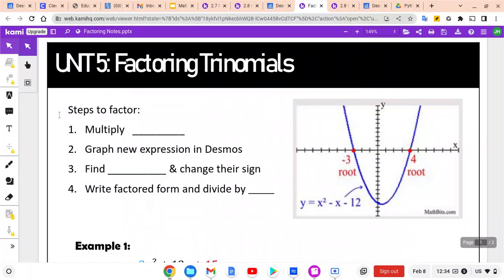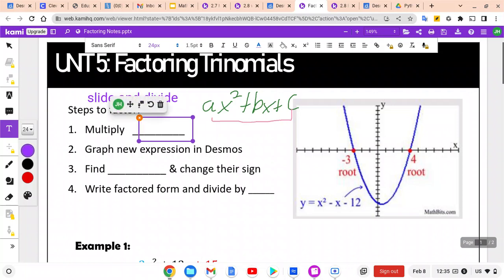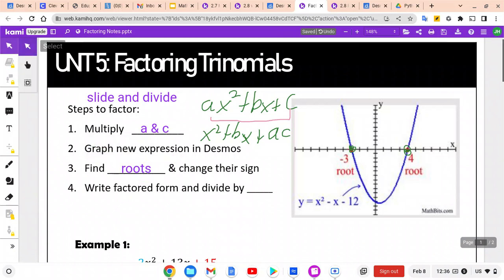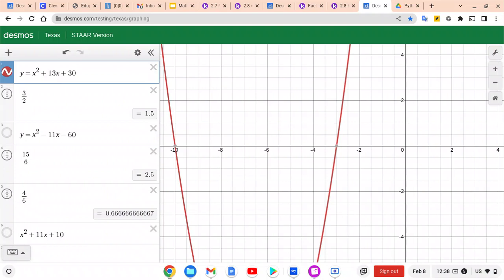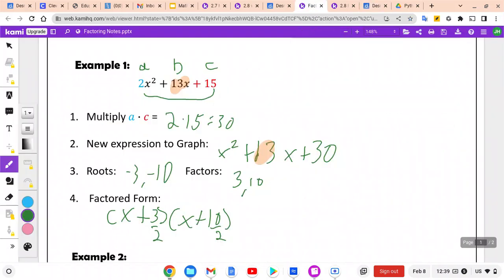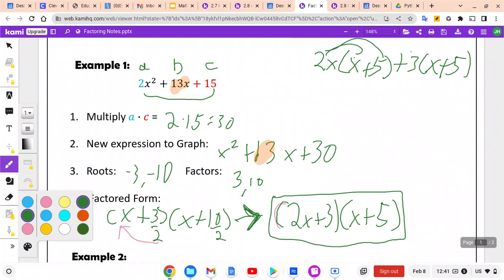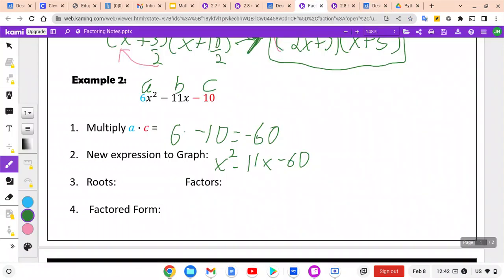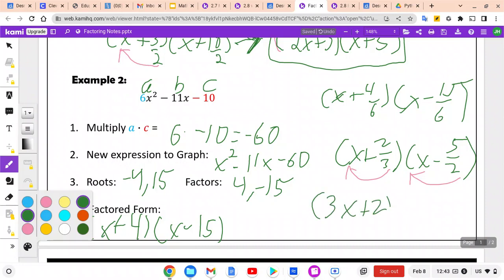Factoring Quadratic Trinomials